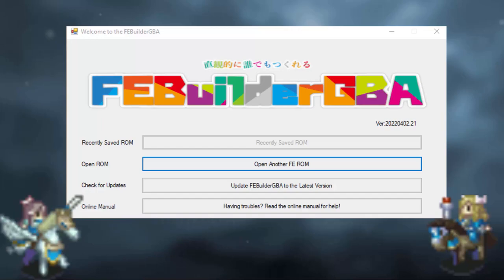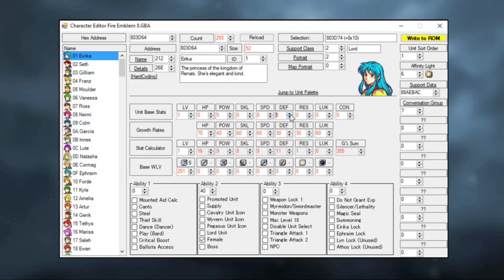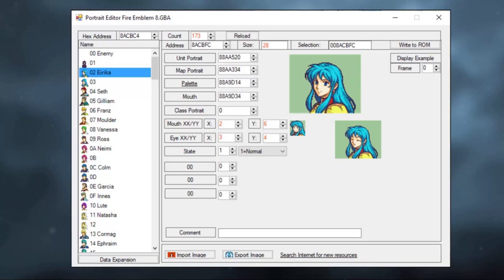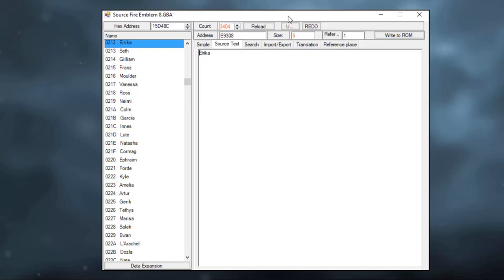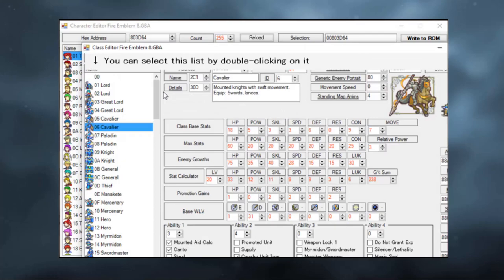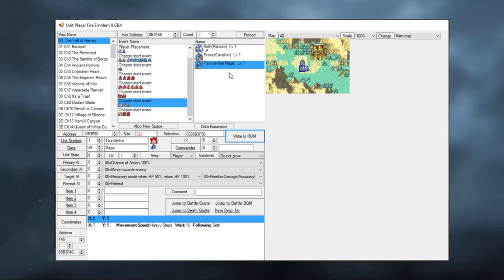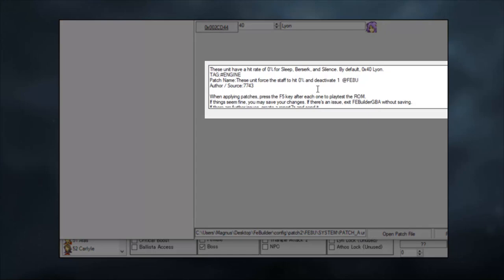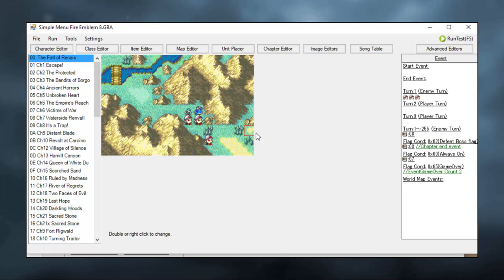Making Fire Emblem Romhacks: Character Creation